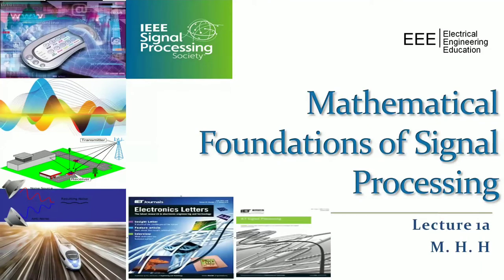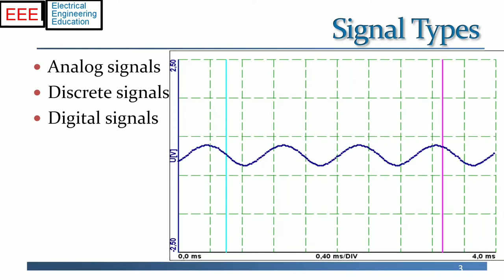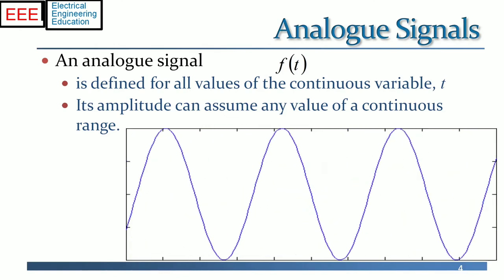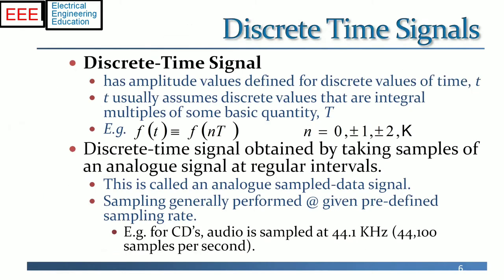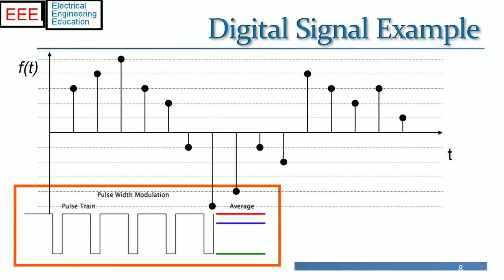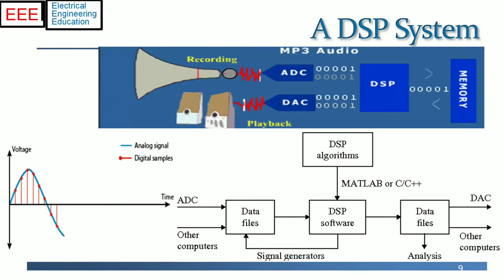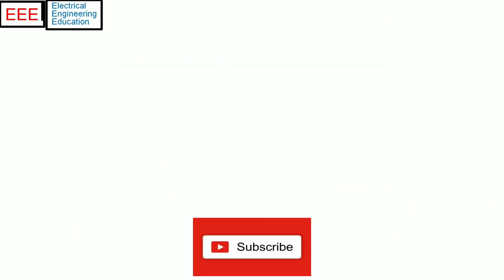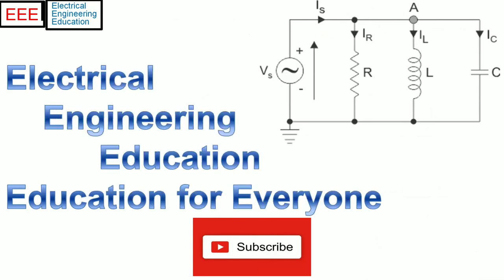Course contents and signal types | EE MSP 01| Electrical Engineering Education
“A signal, is a physical quantity, or quality, which conveys information”. Signals, can take many forms. Examples of signals, include light, sound, radio transmissions, and obviously electrical signals in circuits. In this video presentation, we examine some basic signal types, and define some of the fundamental properties of systems capable of processing/modifying those signals. A signal, can be defined most generally, as a function, f(x), where, ‘x’ can be ‘real’ or ‘imaginary’, and in theory, can represent any quantity, such as position, pressure or temperature. But most often, a signal is defined in terms of ‘real time’, t. Thus, in most of the discussions in these presentations, the signal will be defined in terms of time, f(t). It should, however, be simple to generalize the techniques, so that they can be applied to other forms of ‘x’.  There are three basic types of signals, including, analog, discrete and digital signals.

An analog signal is defined for all values of the continuous variable, t. It’s amplitude can assume any value of a continuous range. Some property of the medium is used to convey the signal's information. For example, an aneroid barometer uses rotary position as the signal to convey pressure information. In an electrical system, the voltage, current, or frequency (or phase) of the signal may be varied to represent the information.
Examples of analog signals are shown. Both are time varying, having, minimum and maximum values, which can be either, positive or negative. The signals can be periodic, such as sinusoidal signal on the right. On the left a decaying exponential signal is shown. Note that, A bipolar square wave is an analog signal as it’s minimum value is negative. Random signals such as audio and video, are examples of analog signals as well.
 A Discrete-Time Signal only has amplitude values defined for discrete values of time, t. Thus, t usually assumes discrete values, that are integral multiples of some basic quantity, T. For example, f of (t ) is equal to f of (‘n’, T) where n = 0,±1,±2,K.
A Digital Signal, is like a discrete-time signal, in that, both types of signal are defined for discrete values, of time. The difference is that, a digital signal’s amplitude may only assume discrete values, that are multiples of the same, quantity. This kind of signal is suitable for manipulation by computers, and is therefore, in common use in many applications.
A general example of digital signals is shown. Digital signals are commonly referred to as square waves or clock type of signals. Their minimum value must be 0 volts, and their maximum value must be, for example, ‘A’ volts. They can be periodic, (repeating) or non-periodic. The time the signal is high can vary anywhere from 1% of the period to 99% of the period, which is the duty cycle. Text and Integers, are among the examples of digital signals. Note that analog signals have more exact values, however, are more difficult to work with while realizing the benefits of digital signals such as storage, security, compression, and many other features.
In Real time signal processing, x of (n) is defined as the input signal representing the sampled value every ‘T’ x. y(n) is output signal representation sampled every ‘T’, y. Signal processing is a transformation F of input samples x(n) to obtain the output signal y(m)=F(x(n)). Tc is a computation time needed to process L input samples. System that has Tc ≤ L ‘T’, x is said to operate in real-time. Conditions for real-time processing are, (1), the input sample period Tx, (2), the complexity of the transformation F, (3), the speed of the signal processing computer which compute F of (x of (n)) as measured by ‘T’,c.  computations with one input sample, that is, sample by sample, are completed before the next input sample arrives. In Block processing, each input sample, x of (n) is stored in memory before any processing occurs upon it. After ‘L’, input samples have arrived, the entire collection of samples is processed at once. In Vector processing , systems with several input and/or output signals being computed at once: this can work with streams or blocks. The DSP algorithms are designed and analysed in Matlab, converted into C or C++ and are implemented in a Digital signal processor or computer, the process data is either shared to another computer or Digital to analog converter for the desired playback.
We will be using Electrical signals in circuits, since the many real world systems can be represented by electrical circuit equivalents. For example, Acoustic fields, automotive suspension systems. Learning analysis techniques for circuits, helps one to analyse many other types of system, as in general the system is characterized by a differential equation or set of equations that relate the inputs and outputs of the system. Hopefully, you will enjoy learning the course.